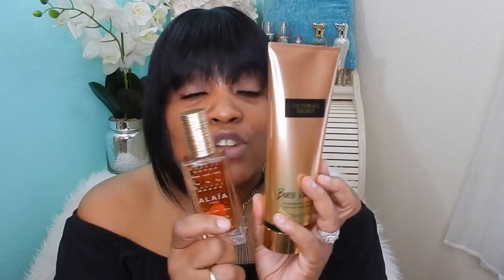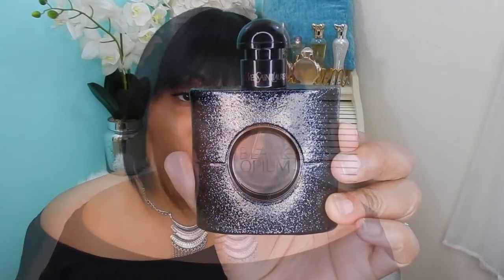Top Vanilla Fragrances + Layering your Perfume for Longevity!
Victorias Secret BARE VANILLA

Hello my Lareeses’ Pieces! Today I’ll be sharing my top vanilla scented perfumes and how I layer them so that will last forever!! I hope you enjoy my Top Vanilla Scented Perfumes and I look forward to seeing you in my next video!!

Fragrances Mentioned:

Guess by Marciano

Alaia Paris Blanche

Nicki Minaj Pink Friday

Viva La Juicy Glace’

Prada Candy

La vie est belle

YSL Black Opium

❤️Top 10 Designer Fragrances

Viva La Juicy
Vince Camuto Ciao
Bvlgari Omnia Crystalline
Bvlgari Omnia Coral
Tiffany by Tiffany
Viva La Juicy Soiree
I Love Juicy Couture
Gucci Flora
Prada Candy
CH Good Girl

❤️Top 10 Celebrity Fragrances

Purr (Katy Perry)
Heat (Beyonce)
Rogue (Rihanna)
Heat Wild Orchid (Beyonce)
Gold Rush (Paris Hilton)
Reb’l Fleur (Rihanna)
Pink Friday (Nicki Minaj)
Because of You (Jordin Sparks)
Crystal Gardenia (KKW Fragrance)
Onika (Nicki Minaj)

❤️Camera I use
❤️Lighting I use

Top Vanilla Perfumes Fragrances
Perfume longevity